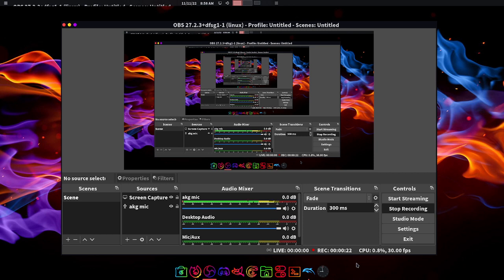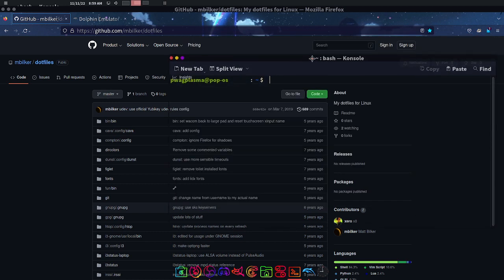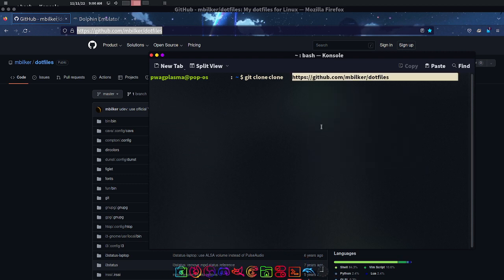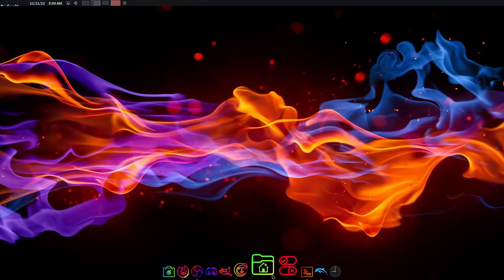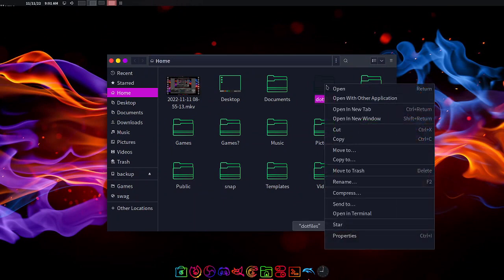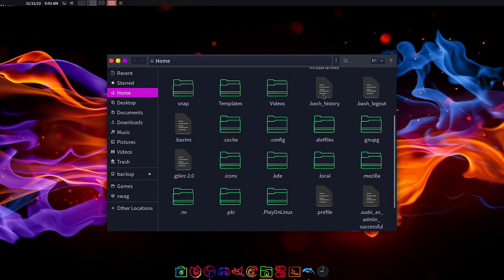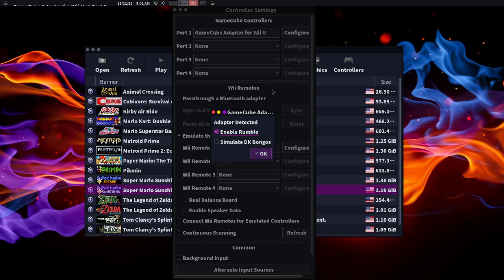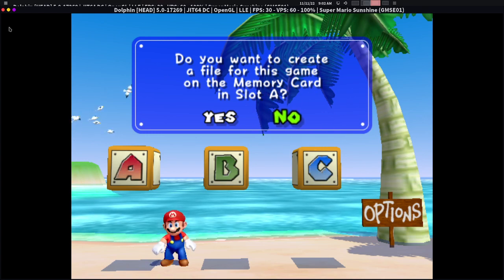Gamecube Wii U Adapter On Linux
so you just got a linux system and want to play games one it huh? you plugged your gc adapter, added your rom folder, started your emulation, and nothing happens when you try to play. wanted to make this simple tutorial for you because i havent seen many walkthroughs on this that aren't outdated or simple to follow for an absolute beginner.